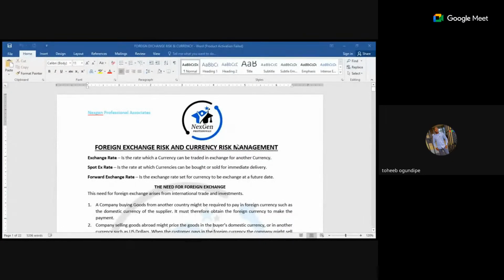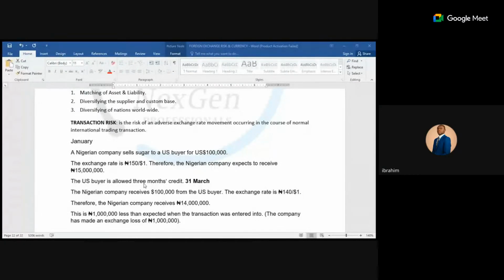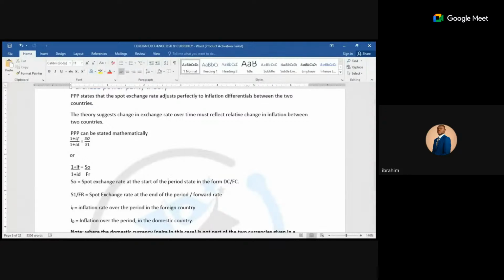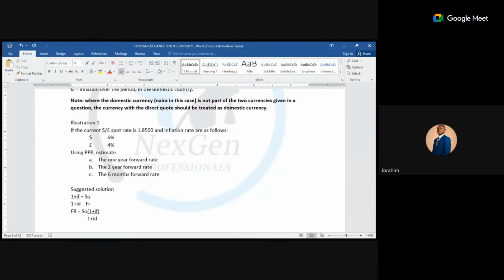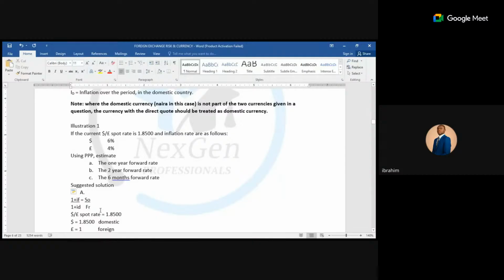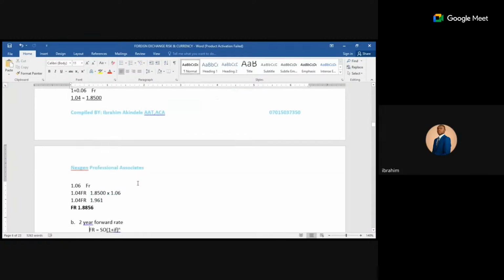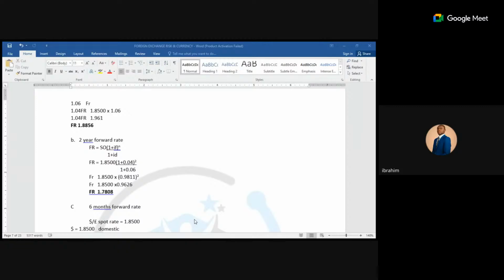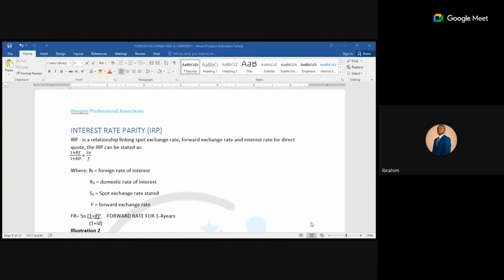SFM- FOREIGN CURRENCY PART 2